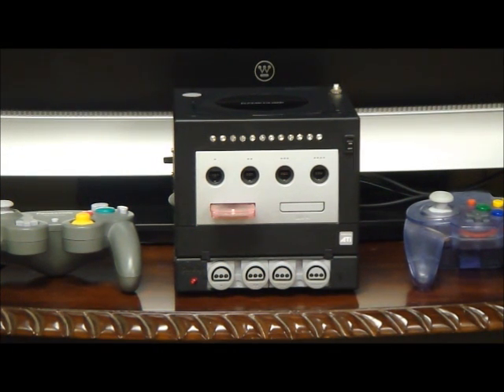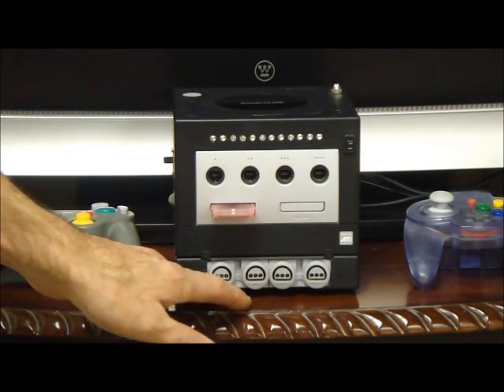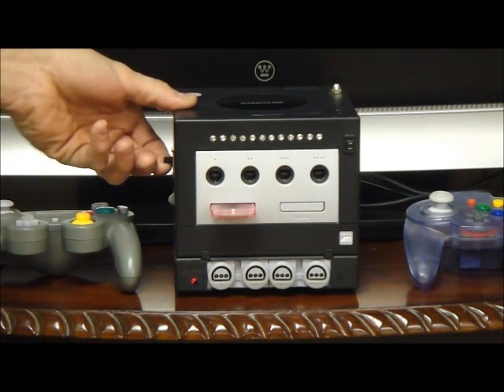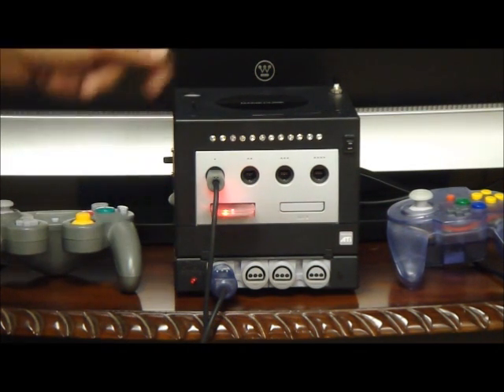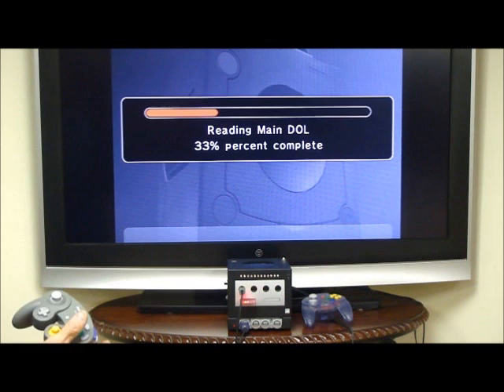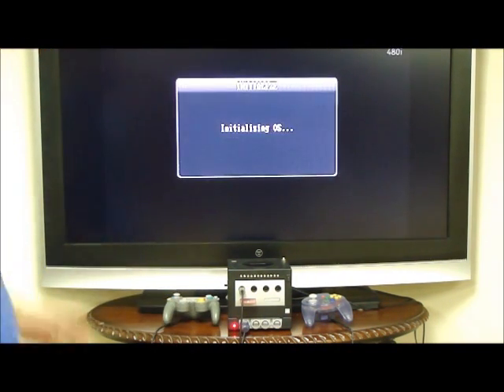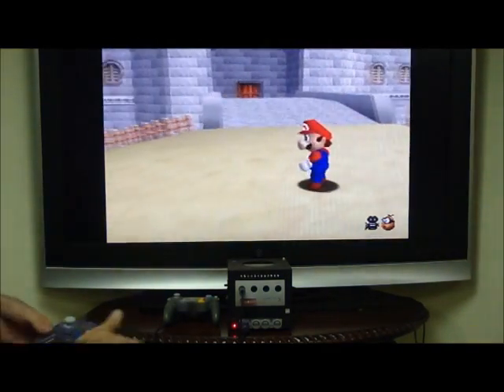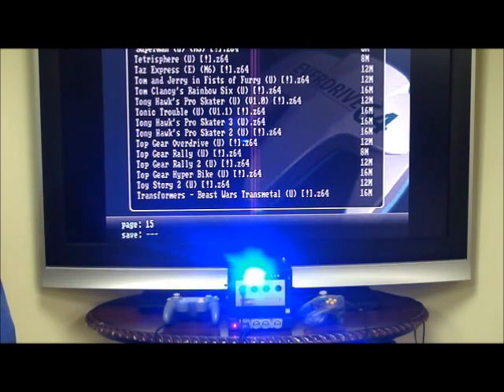Hailrazer's Nintendo 64 in a GameCube Gameboy Player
View my portables, arcade game restorations, pinball machine restorations, projectors, creations, projects and more

I have put an N64 into a Gamecube Gameboy Player. I modified the console so it runs off the Gamecubes Power and audio/video cables.

I coupled it with a Everdrive 64 so I can play N64 games off an Sd card.

I added this to my Gamecube that already was modded with a WiiKey Fusion that plays games off an Sd card.

I had to :
1.  Remove the Gameboy Players internals and remove a lot of extra plastic.
2.  Trim the N64 main Board down to fit.
3.  Trim and fold an Expansion Pak.
4.  Trim and fold the Cart slot and rewire it.
5.  Move and re-attach the 4 controller ports
6.  Add an external reset switch.
7.  Added vga ram heatsinks.